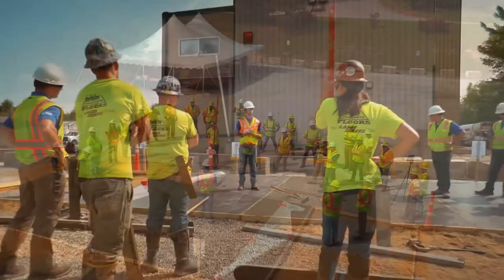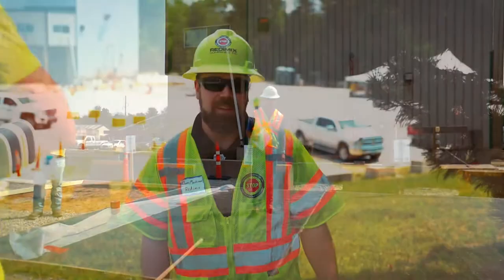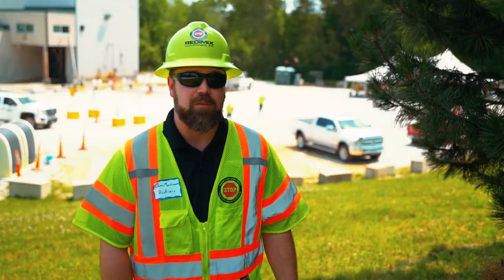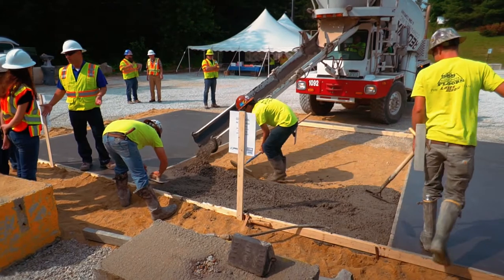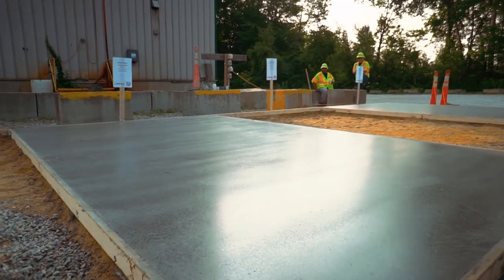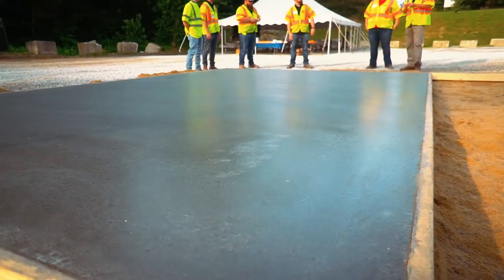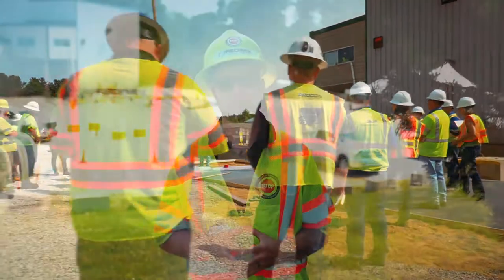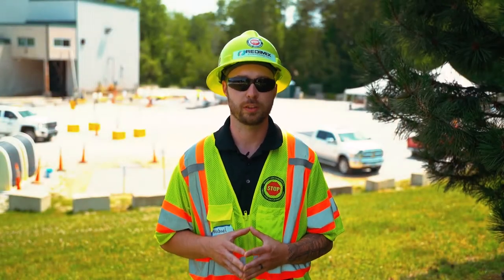Redimix & BASF MBS Bow MAC 360 Event 8 20 19B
In 2019 Redimix Companies teamed up with BASF to promote the use of MasterFibers in concrete. Here is a short video of that event.